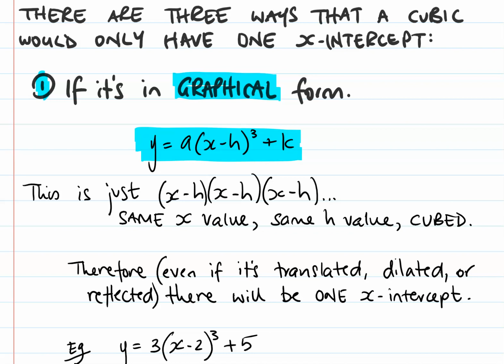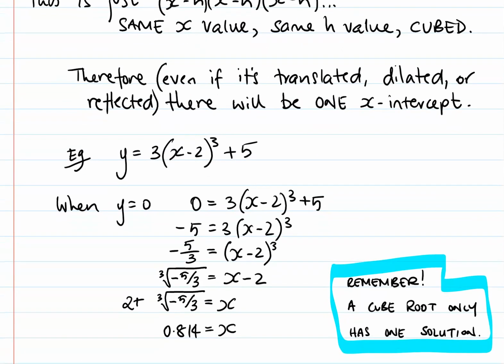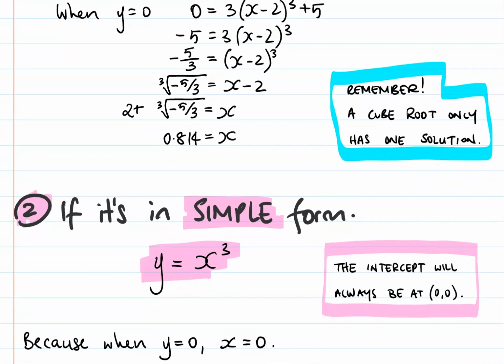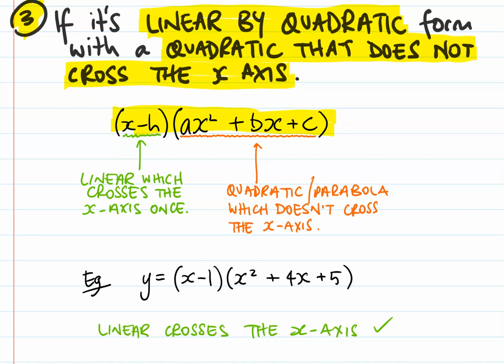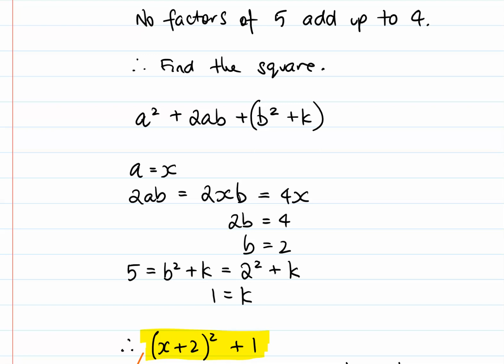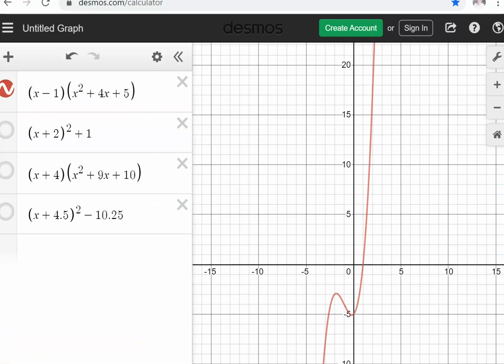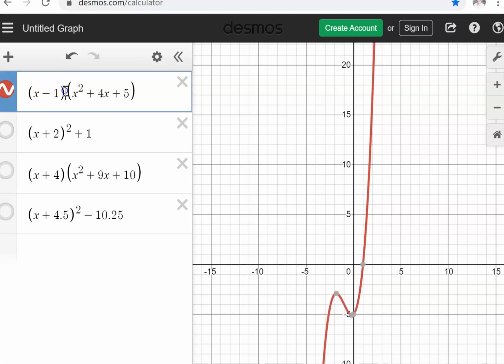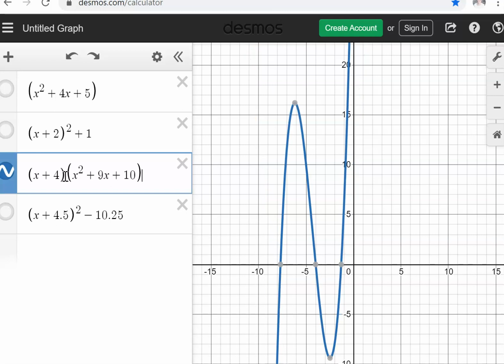Cubics With One X Intercept